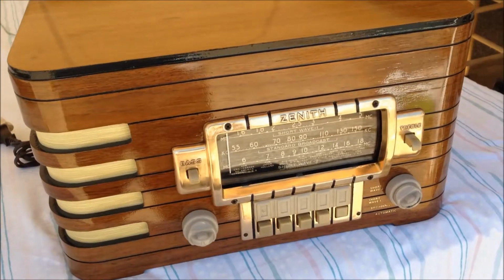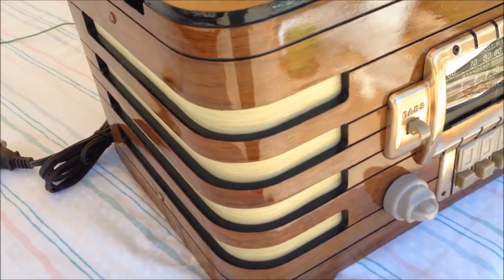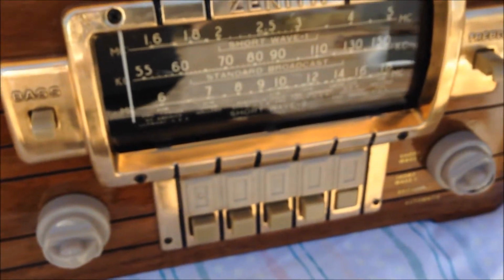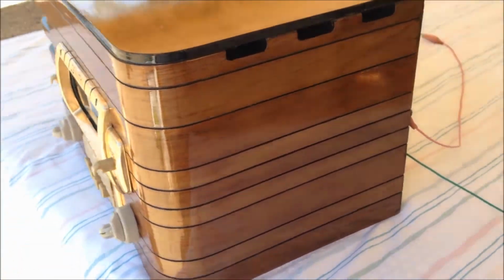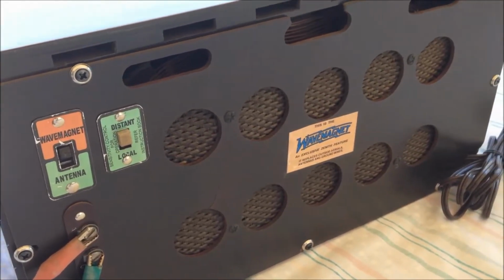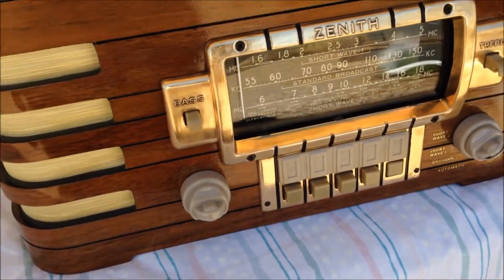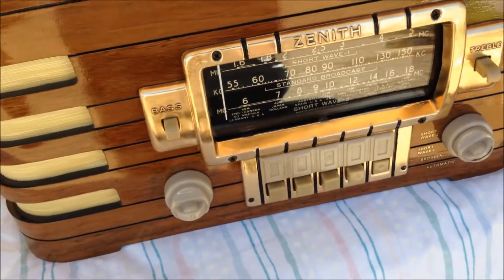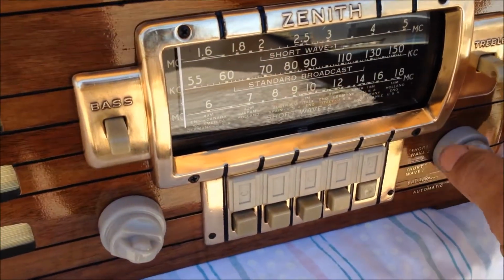Zenith 6S439 Operation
This is the third Zenith 439 that I have completed. It's nearly the exact same radio as the previous 439 except that this finish is lighter than the other, and this one has the original power transformer.